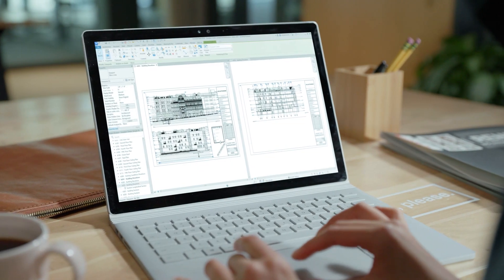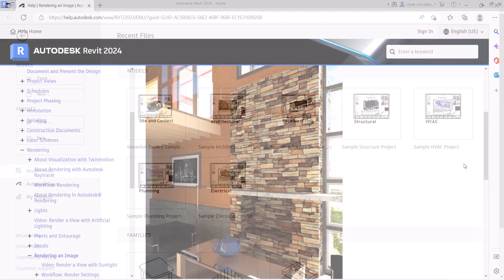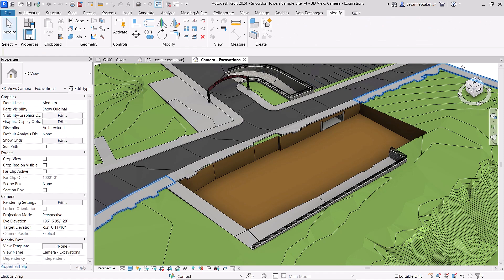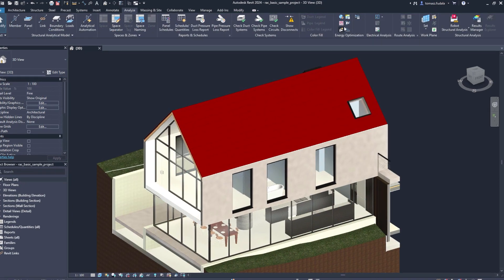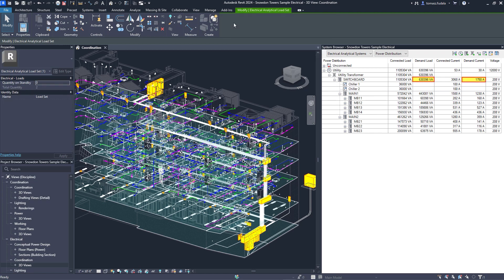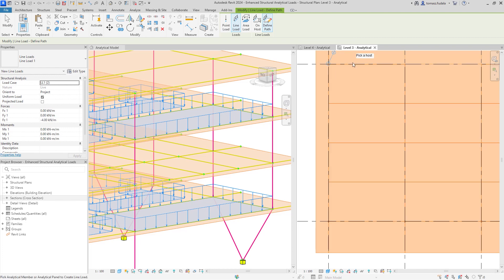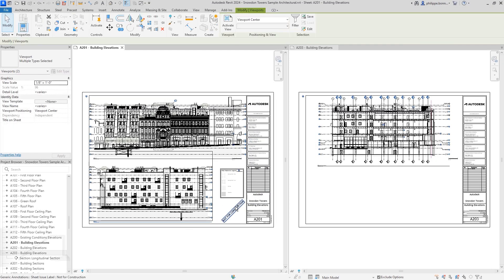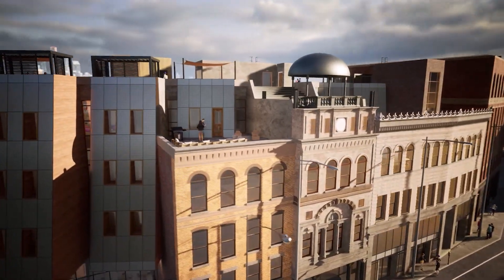Revit 2024: What's New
There are tons of new features in @Autodesk @AutodeskBuildingSolutions Revit 2024
Design productivity
My Insights in Revit Home
Dark Theme
New Imperial and Metric Templates
New sample model
Modernized Project Browser with new Search
Height parameter in scope box
Color Books browser
Textures visual style
Revit to Twinmotion enhancements
Site design – Icon reorg for Massing and Site
Site design – Create Toposolid
Site design – Generate Toposolid from Toposurface
Site design – Linked Topography enhancements
Site design – Contour Display settings per Types
Site design – Cut geometry enhancement & Mass Cut excavations
Site design – Solid Sub-divisions
Site design – Cut & Split Toposolids
Site design – Graded Regions
Site design – Show shape-edit control points
Site design – Floor-based families and Slab Edges on Toposolids
Site design – Exposed Toposolid API
New path alignment options for free form rebar
Stirrup orientation for aligned free form rebar
MEP fabrication ductwork stiffener
Pipe Wall thickness as a built-in parameter
Elevation parameters in visibility filters
Hide insulation with hosting duct and pipe
Parameters sorting in type/instance properties
Export ‘Family type’ parameter
Simulation & analysis
Sun Settings in the ribbon
Run Solar Studies with seconds intervals
Sun Paths in perspective views
Generate energy model by view
Enhanced structural analytical loads
Structural area loads with color coding
Custom physical-analytical association
Detailed results for connection automation rules
Non-coincident loads for electrical analytical components
Flow and pressure calculations added to MEP fabrication network
Network based calculation for design ductwork
Demand loads for electrical analytical components
Flow and pressure drop calculations
Cloud data & interoperability
Link coordination models from Autodesk Docs
Design optimization
Dynamo for Revit 2.17 upgrade
Dynamo Player & Generative Design updates
Dynamo Player & Generative Design samples
Improved steel connections SDK documentation
Revit additional resizable dialogs
Revit Macro security improvements
API enhancements for developers
Manage links dialog for coordination models
Access properties of coordination model objects
Point snaps for coordination model objects
Collaboration cache relocation for cloud models
Link and Import PDF in Revit LT and Design Automation API
Revit to Robot Link enhancement
Documentation efficiency
Place multiple views and schedules on a sheet
Move aligned to sheet enhancements
Open sheet directly from drawing area
Schedule revision clouds
Align patterns on shaped-edited surfaces
Bar bending details on reinforcement drawings
Bar bending details in rebar schedules
2D element draw order in 3D families
Resize all schedule rows
Enable removal of unit symbol for fraction inches
s